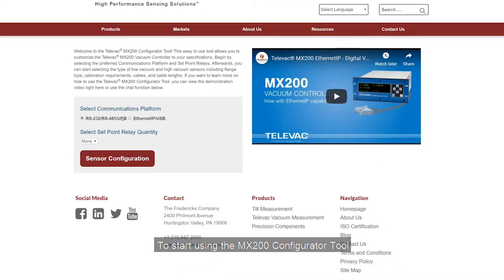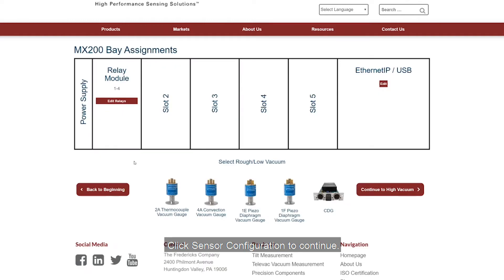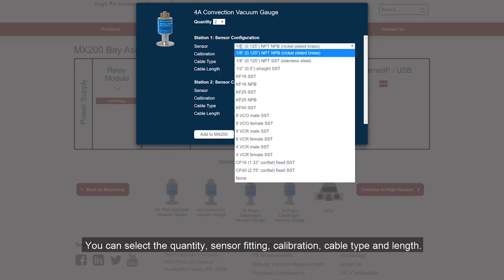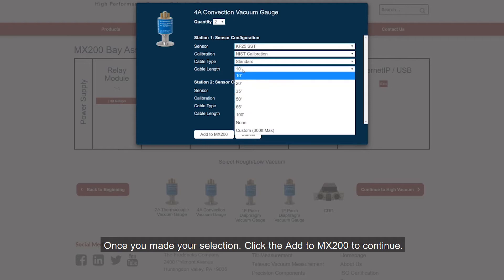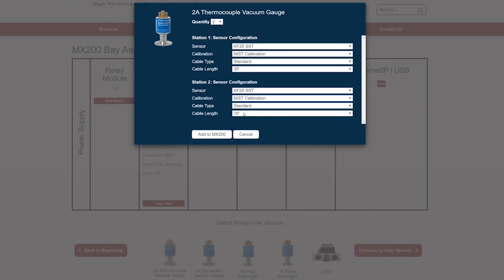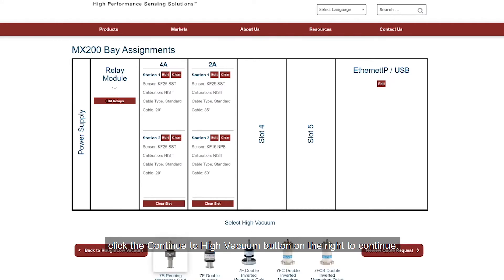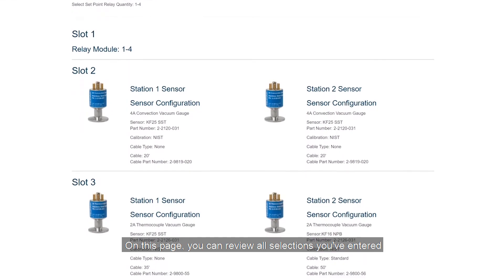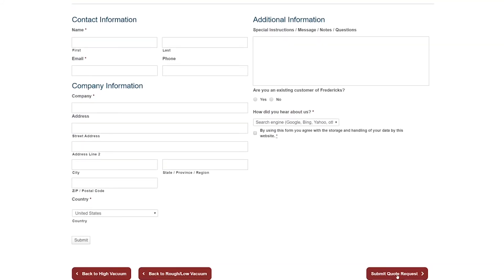MX200 Configurator Tool Demonstration - The Fredericks Company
▶️ Learn more about the Televac® MX200 Vacuum Controller on our

Chapters
0:00 Getting Started
0:17 Add rough/low vacuum gauges
0:55 Add Low/UHV vacuum gauges
1:04 Verify configuration

This video demonstrates using The Fredericks Company's online MX200 Configurator Tool. The configurator tool is designed to make the process of ordering a new Televac® MX200 Vacuum Controller easier and built to your specific requirements. The configurator tool allows you to select the type of vacuum sensor you require, the sensor fitting, calibration, cable type, and cable length all on one screen.

The Fredericks Company is an industry-leading innovator and manufacturer of tilt measurement and vacuum measurement products – sensors, electronic assemblies, gauges, and controllers. You can choose from our extensive line of high-performance, off-the-shelf products or get a special solution custom-engineered to your needs.

At Fredericks, our heritage of support goes back more than 85 years, working side-by-side with OEM customers worldwide in a wide range of markets and literally hundreds of applications. In that time, you could say we’ve learned a thing or two about angle measurement, vacuum measurement, and advanced manufacturing techniques. Our team of designers and engineers can bring that experience to bear for you. We’ll develop high-quality, cost-effective products and components that are critical to solving your most challenging OEM design problems.

At the top of our comprehensive tilt measurement product portfolio is our line of electrolytic tilt sensors, inclination sensors & switches – built for unsurpassed accuracy and repeatability. Fredericks also develops and manufactures high-quality signal conditioning boards, inclinometers/tilt instrumentation, ON/OFF tilt switches, and MEMS inclinometers.

Fredericks manufactures high-quality vacuum sensors, gauges, and control instrumentation under the Televac® brand. Our extensive line of vacuum measurement products features industry-leading cold-cathode technology, thermocouple gauges, and precision-manufactured hot ionization gauges. Together, our products cover the entire practical vacuum range – from atmosphere to ultra-high vacuum (UHV).

Fredericks is proud to be a Woman-Owned Small Business (WOSB). We are ISO 9001:2015 certified and registered with the U.S. State Department as ITAR compliant. All of our products are designed and manufactured at our facility in Huntingdon Valley, PA.